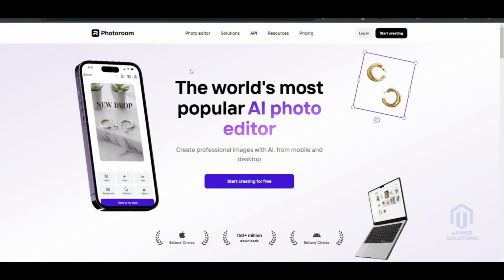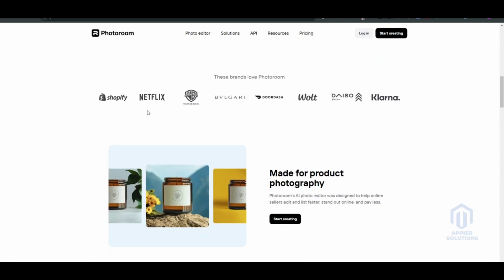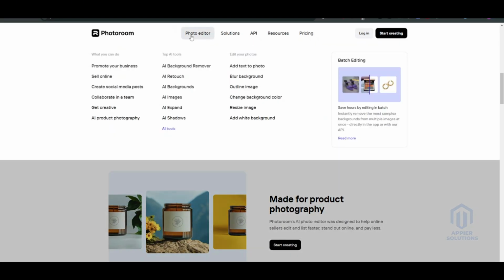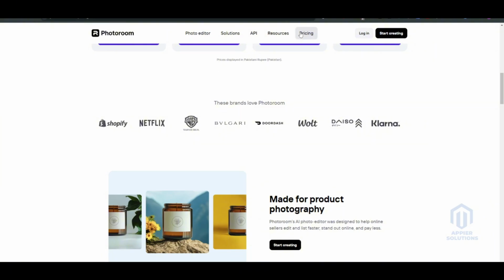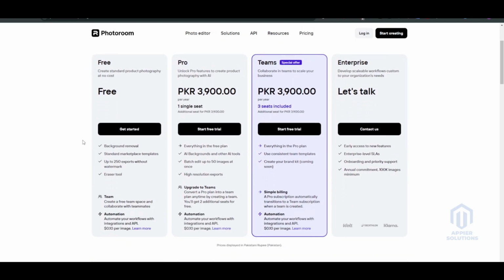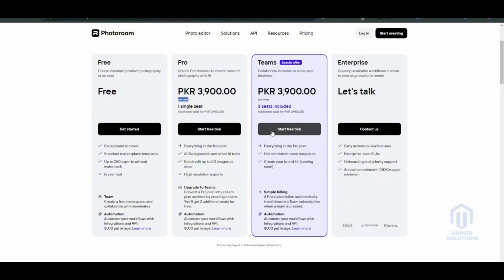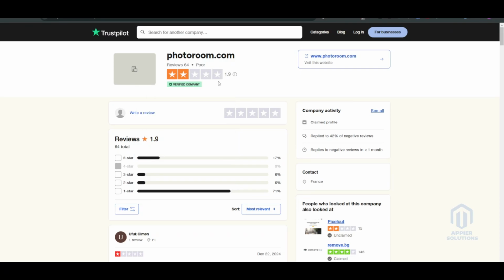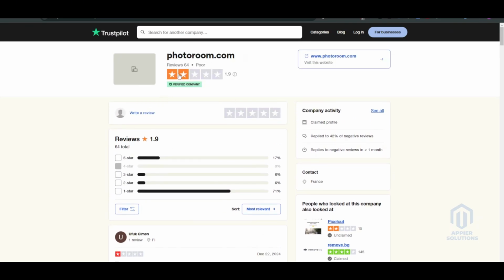Photoroom Review (2025) | Ai Photo Editor Application - Quick Guide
Welcome Here's Photoroom Review (2025) | Ai Photo Editor Application.